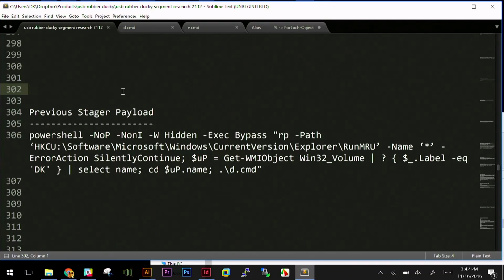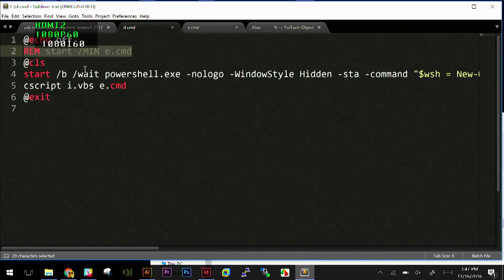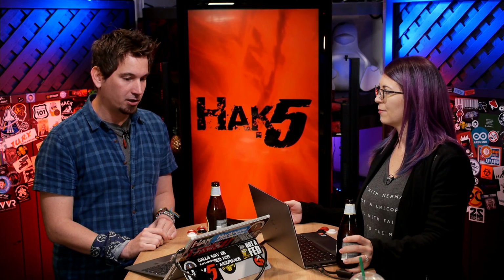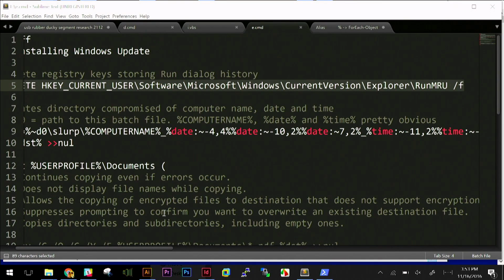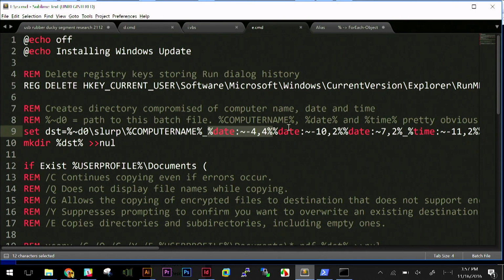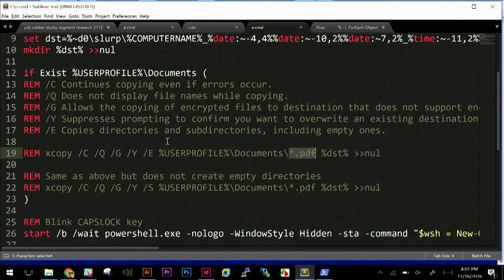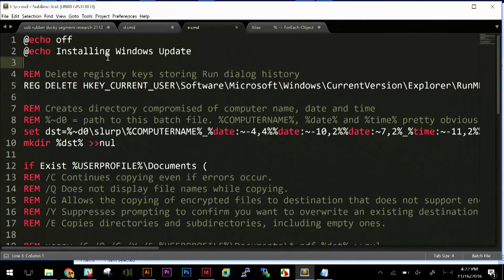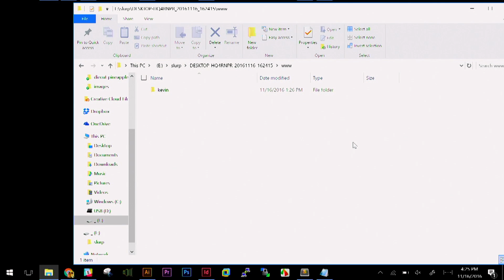Stealing Files with the USB Rubber Ducky Pt 2 - Hak5 2113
Hak5 -- Cyber Security Education, Inspiration, News & Community since 2005:
Today we're continuing on our series on exfiltrating documents with a USB Rubber Ducky. In the last part we tackled the stager payload which enumerated the drive letter of our USB flash drive and executed the staged payload. Today we're looking at those stages and how they work.

Then finally we'll be wrapping this up by combining the USB Rubber Ducky's HID attack with Mass Storage firmware and encoding the ducky script.